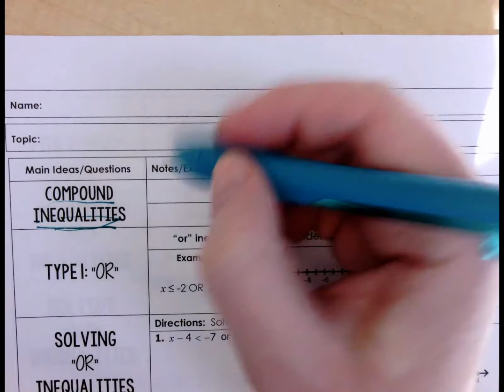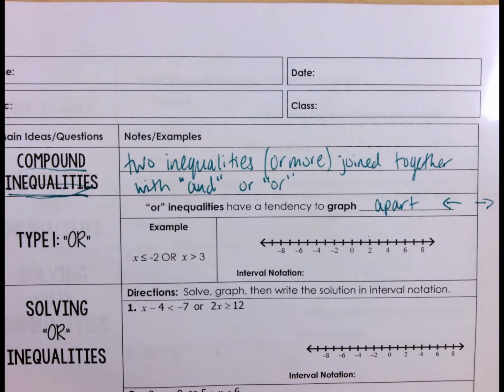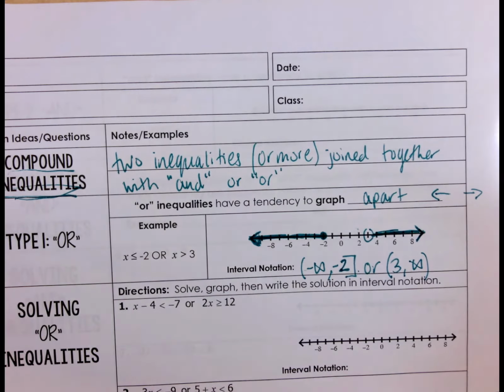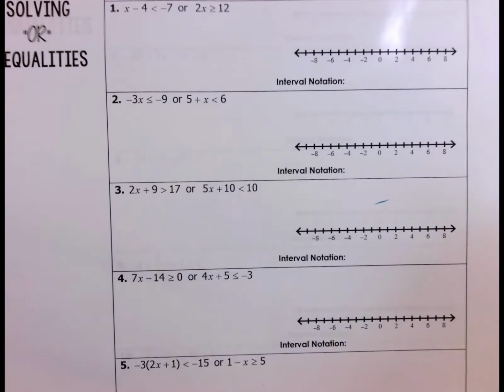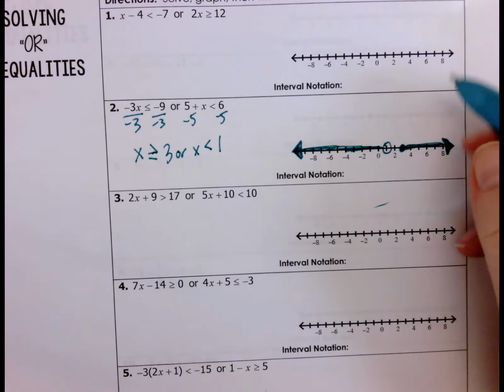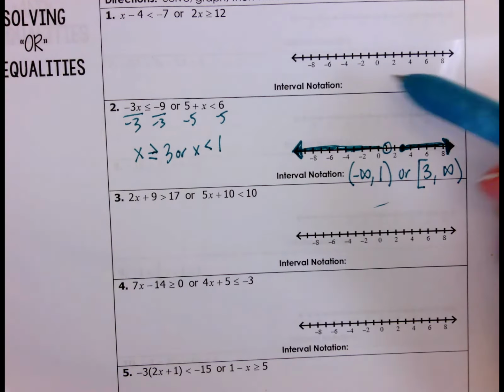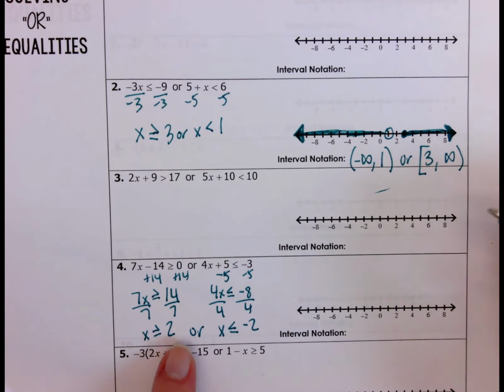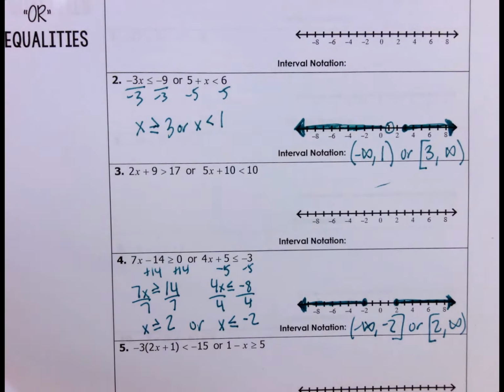Compound Inequalities Or